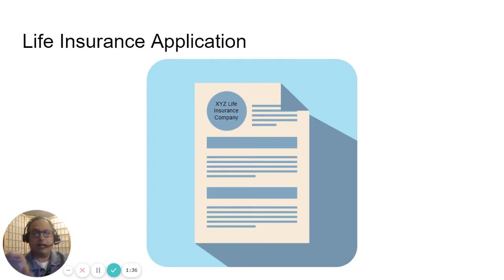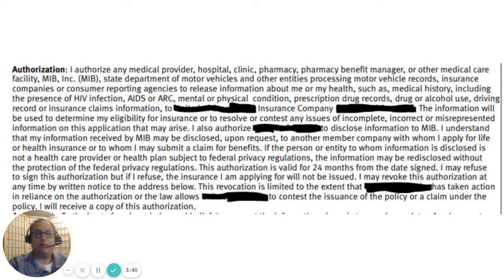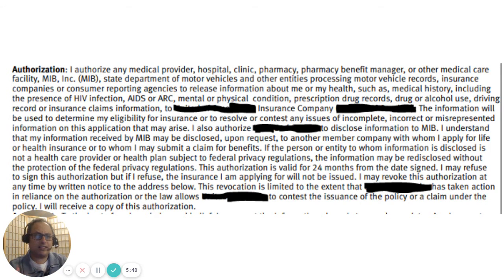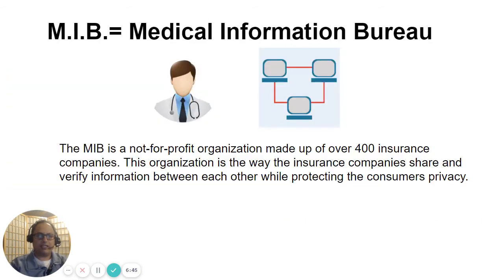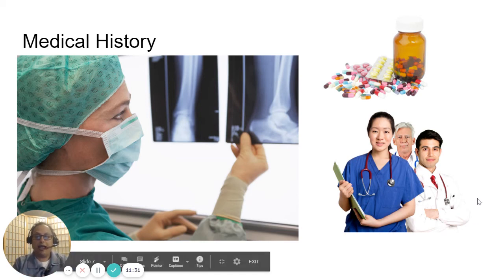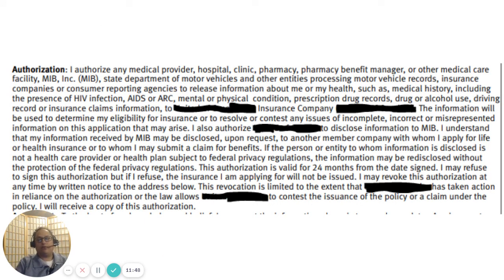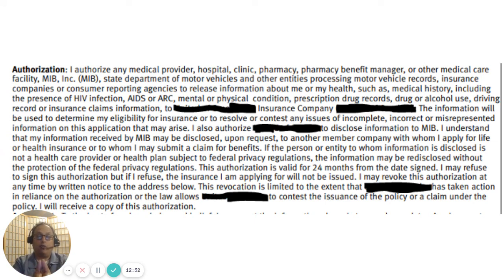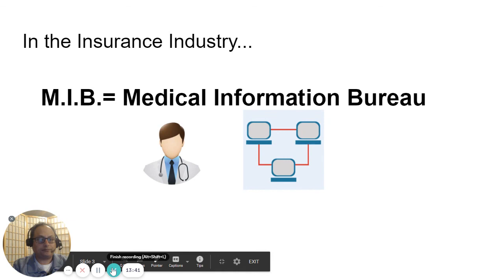What is an MIB report? It came up when I applied for life insurance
In this video we explain what the MIB is and why it is used as part of the life insurance application process.

The purpose of this vide is not meant as an offer or solicitation to buy. It's is for education and demonstration purposes.